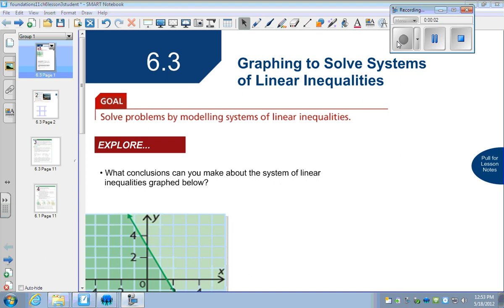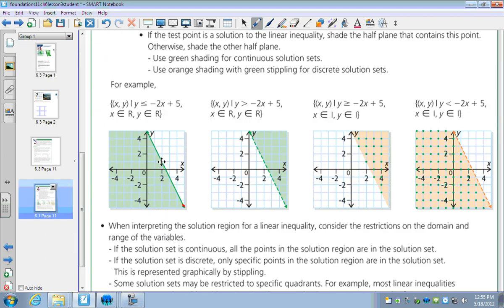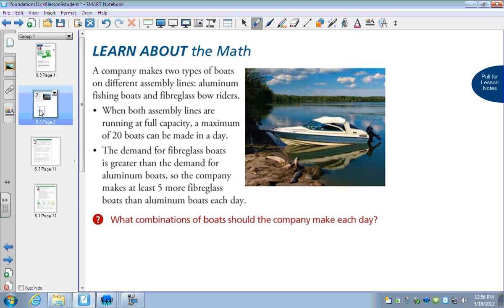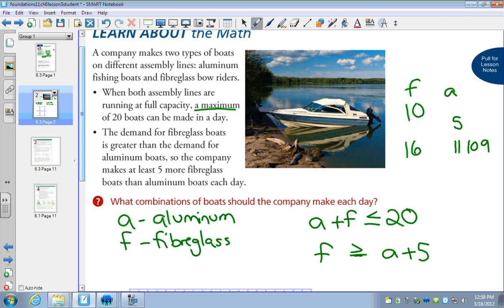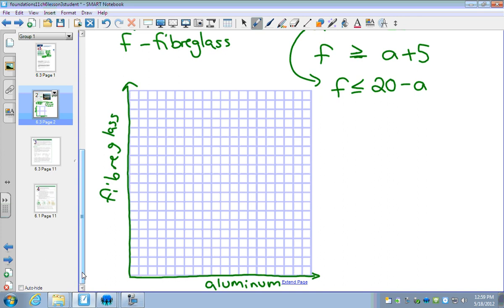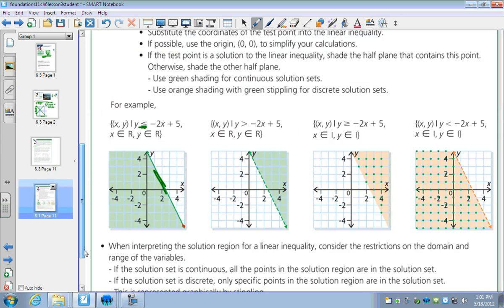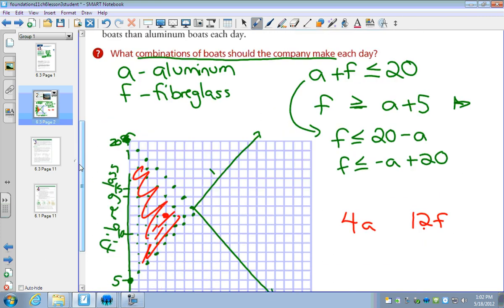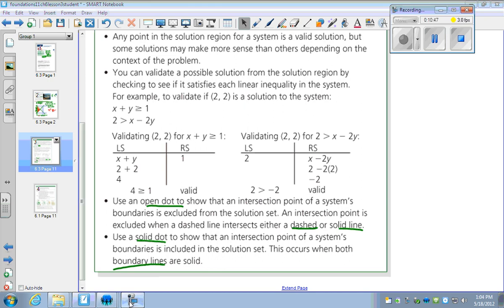6.3 Solving Systems of Linear Inequalitites